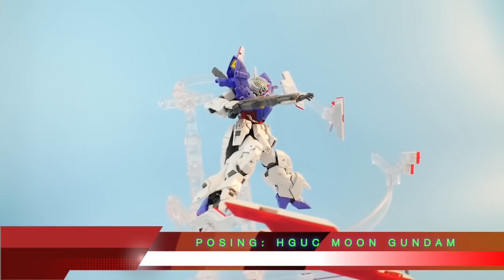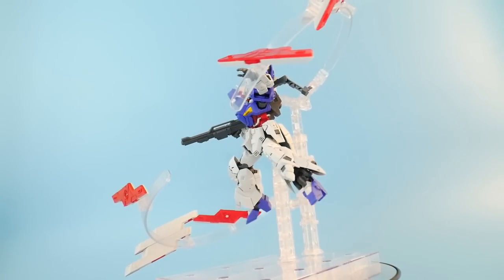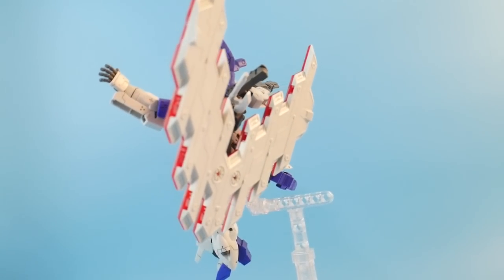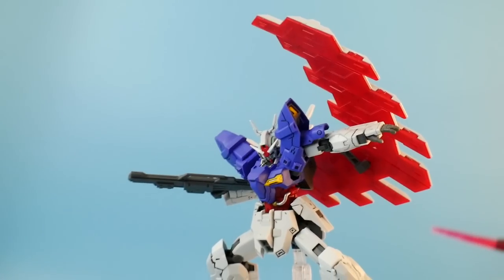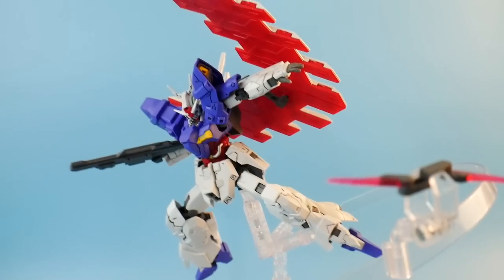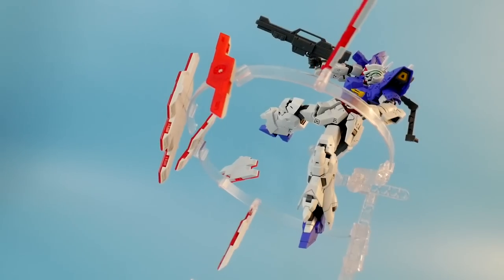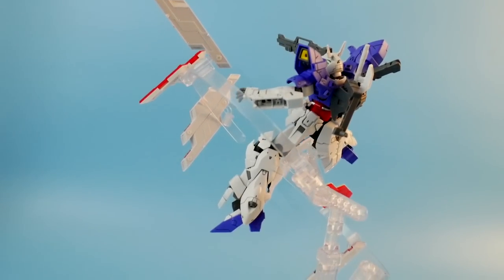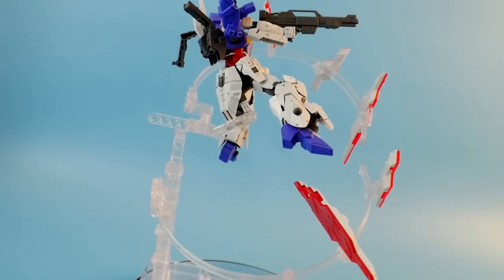Posing Gunpla: HGUC Moon Gundam